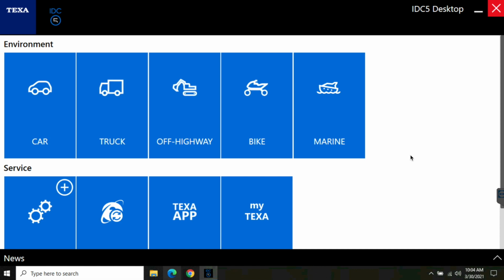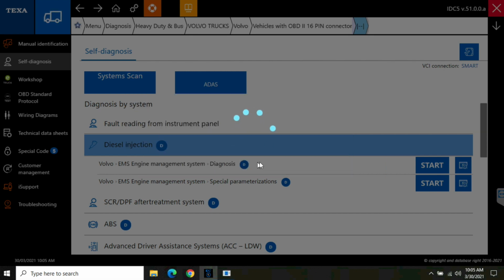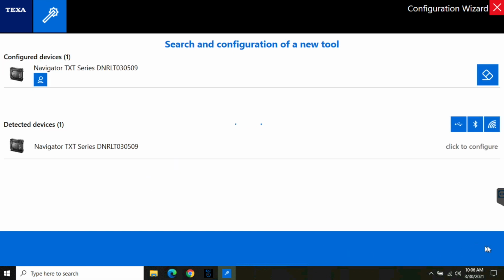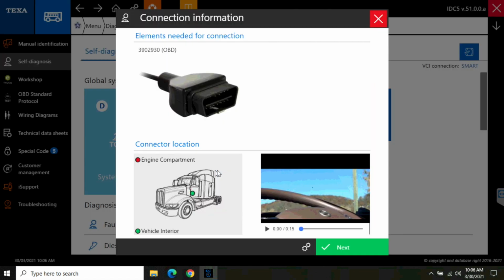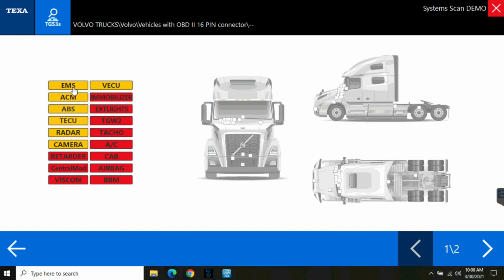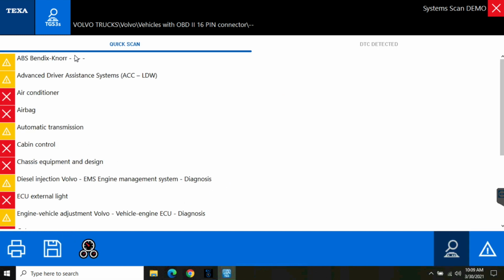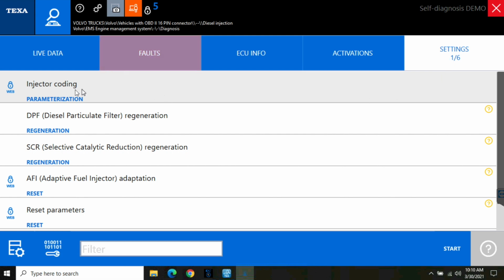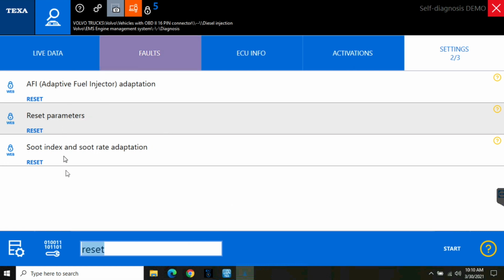New Features in TEXA Truck 51.0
J-Ball Electronics video tutorial quick look at new features in TEXA Truck Diagnostic Software version 51.0.

Quick Links:
0:20 - Access last 20 vehicles diagnosed quickly
0:31 - Operator entry selection prevents diagnosis
2:37 - New dashboards in System Scan graphically display status and codes
4:34 - Logical groupings of adjustments under the Settings tab

Please call J-Ball Electronics toll-free at 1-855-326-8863 for TEXA technical support for these and any other questions.